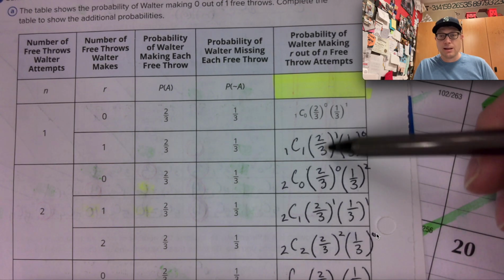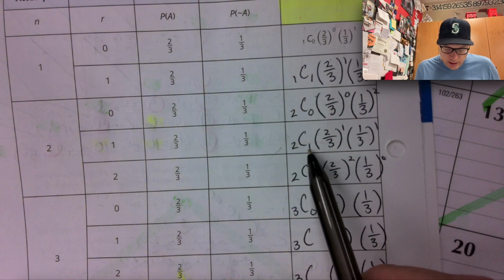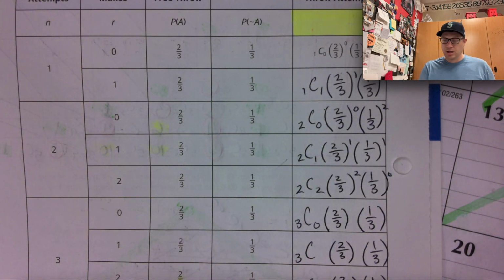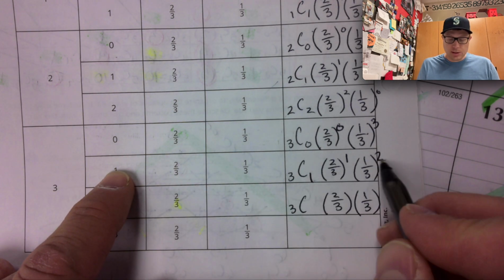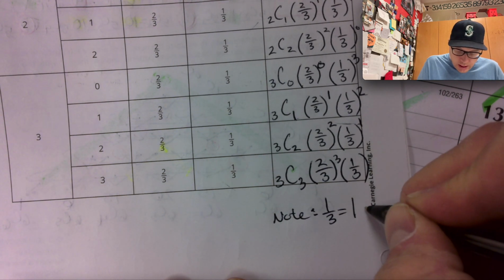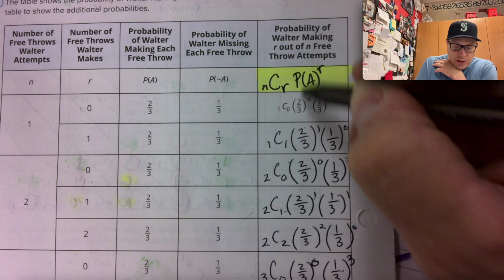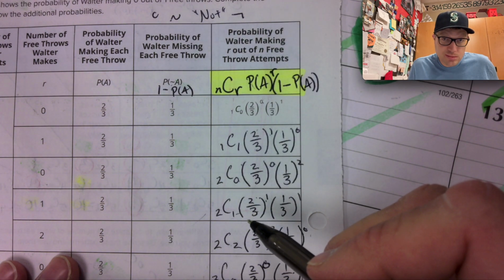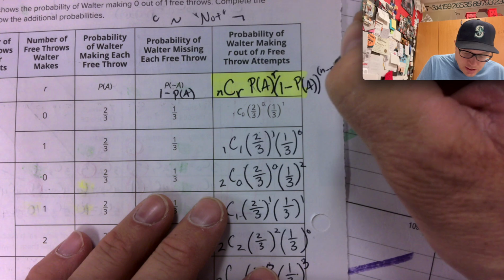pg 886 GM5T2L4 Independent Trials Activity 1